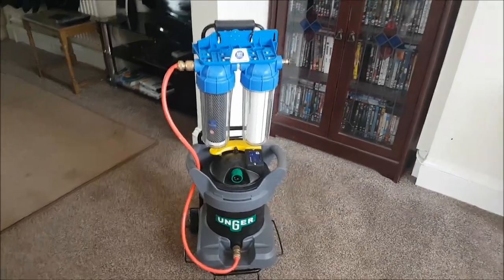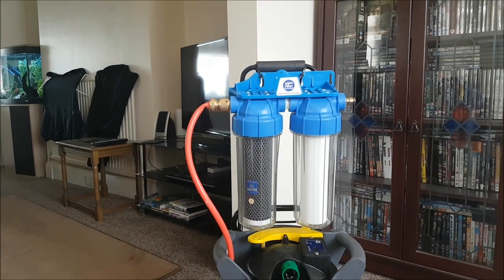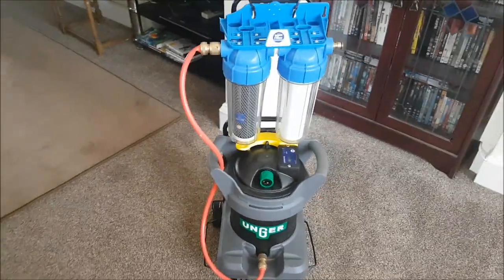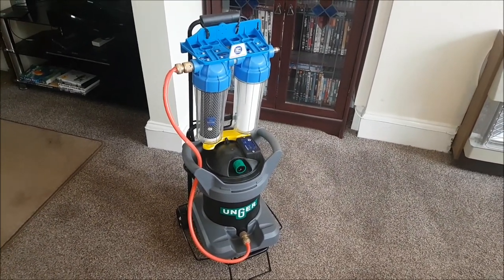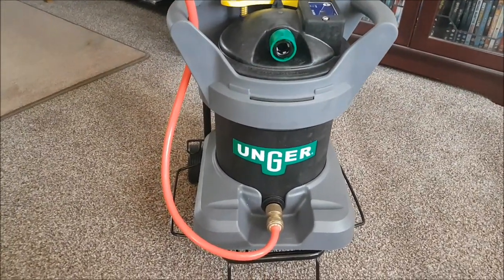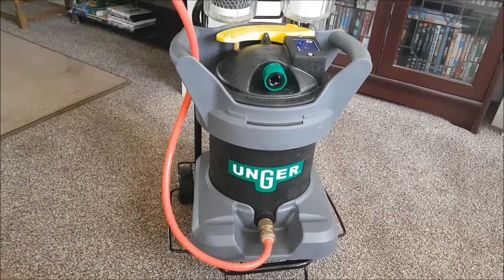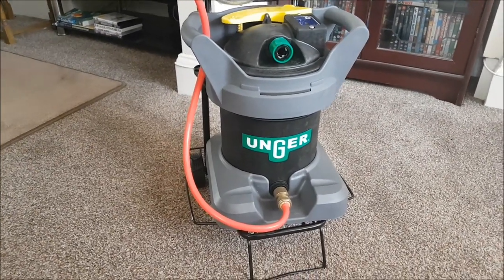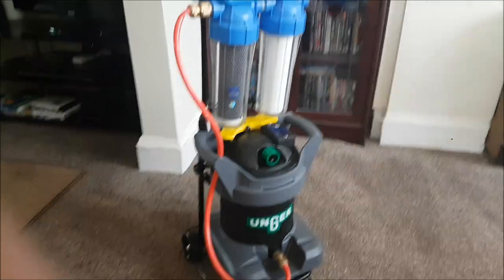Unger Hydropower DI System & Trolley For Mains Water Usage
Good afternoon all.

In today's video I talk about my Unger Hydropower DI System and how I use it with a direct mains water supply connection.

I purchased a travel / Luggage trolley from Home Bargains which was only £5, This little trolley is fantastic and well made which suits my needs perfectly.

I have also taken advantage of a twin water filtration unit so the resin within the hydropower doesn't take a hard hit with water straight from the tap.

I have a sediment filter of 2 Microns & a carbon block filter
both inexpensive and universal 10" filter cassettes.

This setup is great for smaller jobs where using pure water is a better tool for the job and its higher windows.

I will shortly be building my own pure water pump trolley system, I already have a Handy Truck sack truck and plenty of 25L water containers, Ill be designing and building my own unique pump housing and flow controller circuit  so stay tuned in for this awesome and exciting project

If you have any questions feel free to post them below in the comments section, If you like the video leave a thumbs up and please SUBSCRIBE to my channel and press the bell icon for updates and new posts on my channel